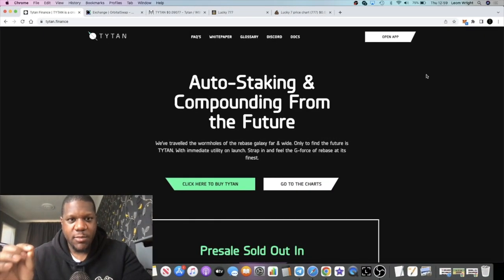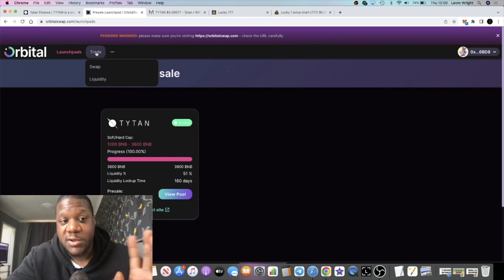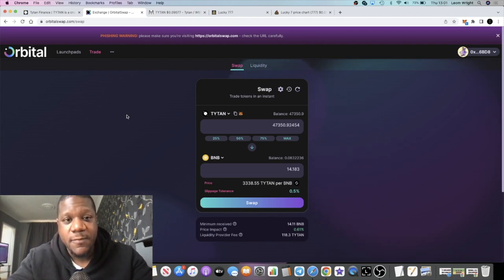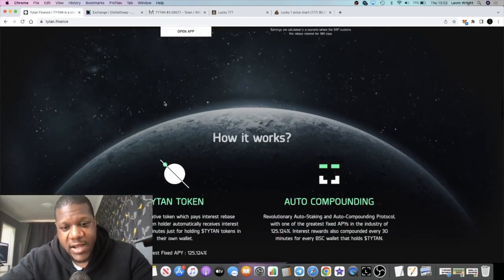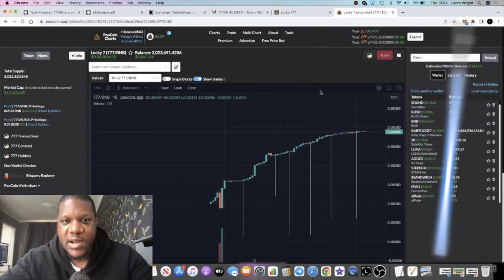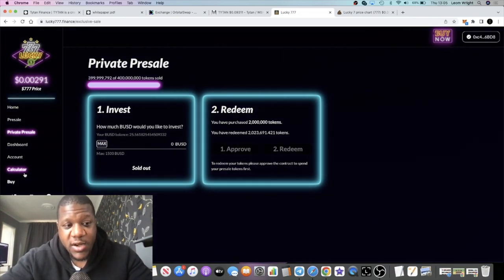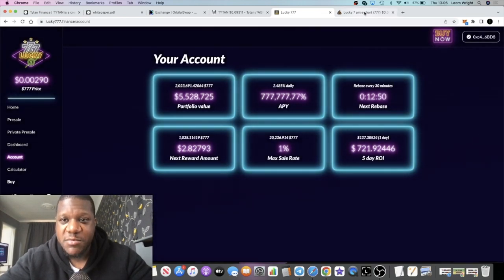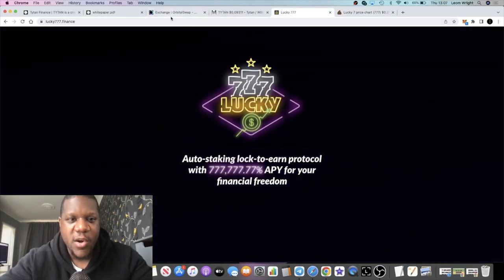TYTAN Is Now Live + Lucky 7's Finance Moon Update!! $777 JACKPOT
Buddy Address: 0xc4359587C848e6caCE36bF6A6b326C8d16d36BD8

Team: 0xc4359587C848e6caCE36bF6A6b326C8d16d36BD8